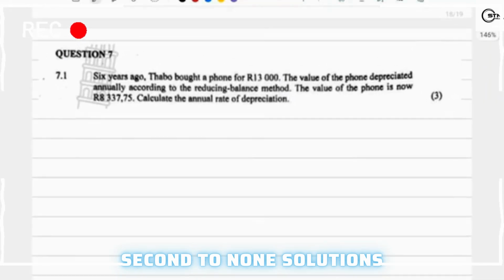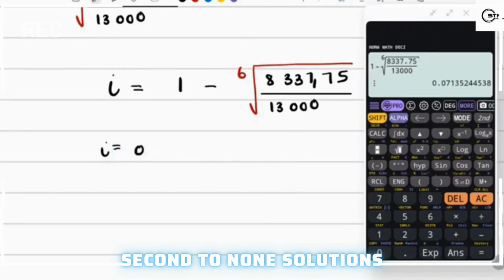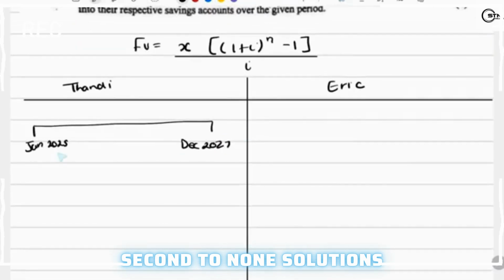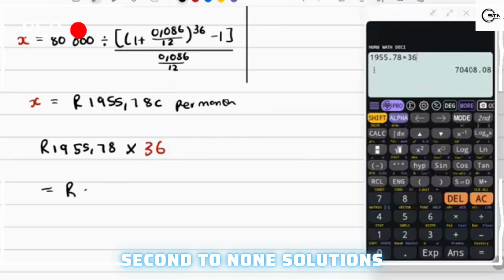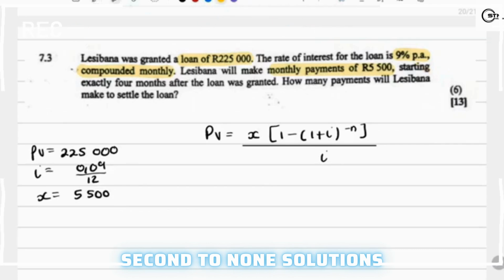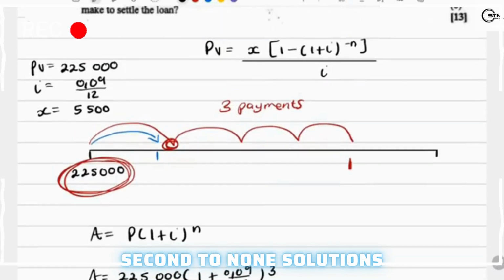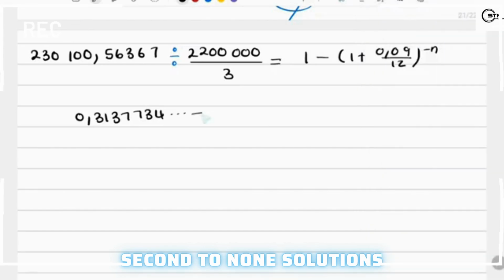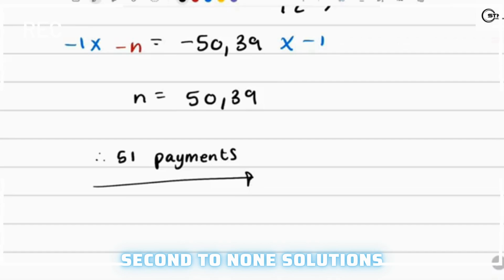Financial Mathematics Question 7